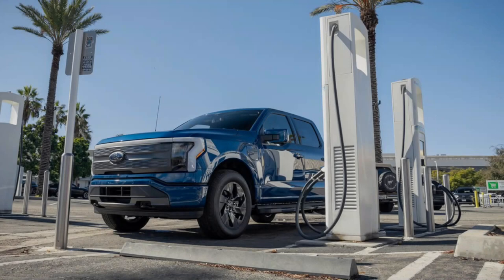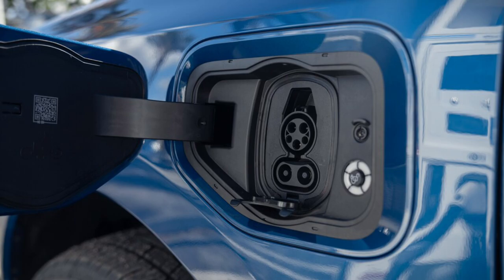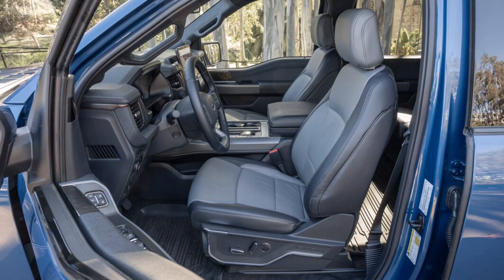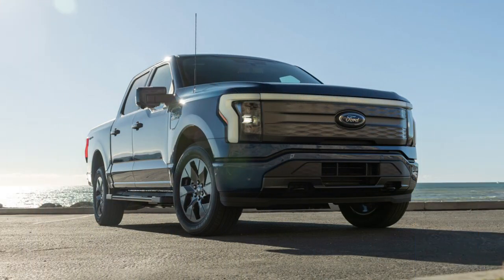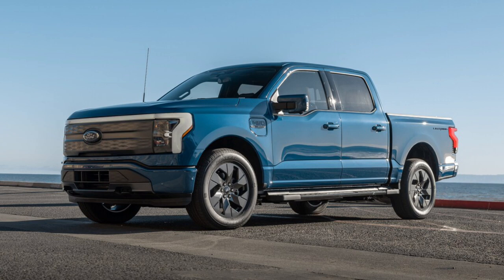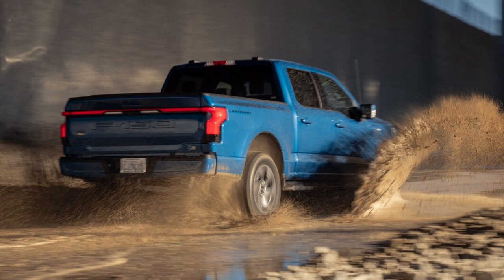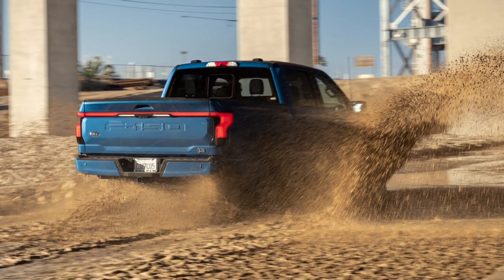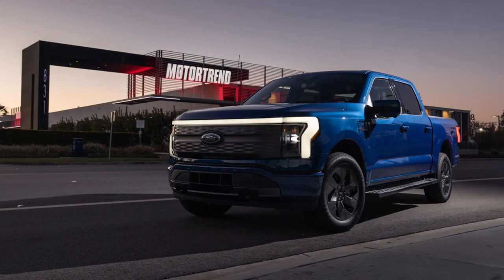Ford F 150 Lightning ( It Will Cost $18,000 to Power a Home )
The Ford Charge Station Pro bidirectional home charger is a spendy way to power your home.
One of the biggest perks of owning an EV is waking up each morning with a full charge. Or at least so I'm told. I've been daily-driving MotorTrend's long-term 2022 Ford F-150 Lightning for a few weeks and haven't yet been able to install a Level 2 home charger, meaning I've been relying exclusively on public chargers. But that isn't for lack of trying. As it turns out, getting an at-home charger installed—especially if you're interested in using your Lightning's Ford Charge Station Pro bidirectional capability to enable both charging your truck and powering your home with the truck—isn't as easy as it seems. Poor communication and an eye-watering $18,000 estimate have cooled us on what promises to be the next frontier in EV technology.